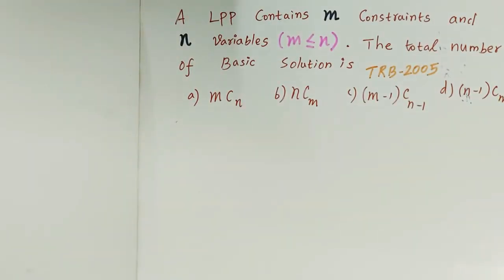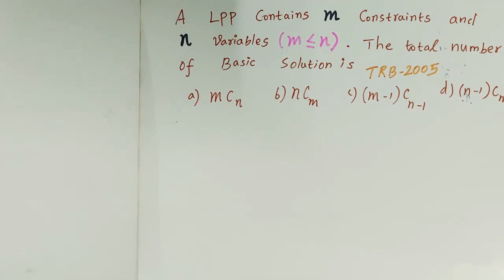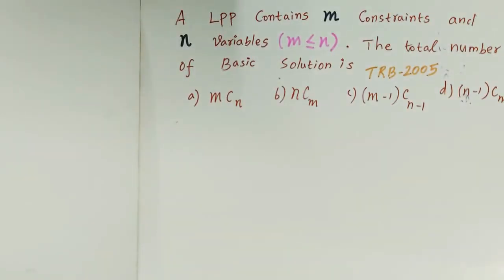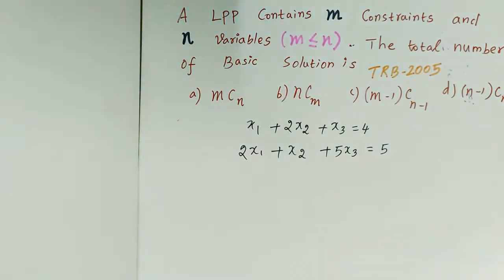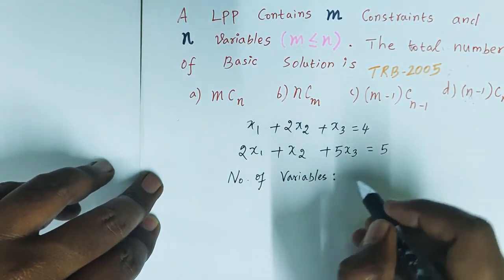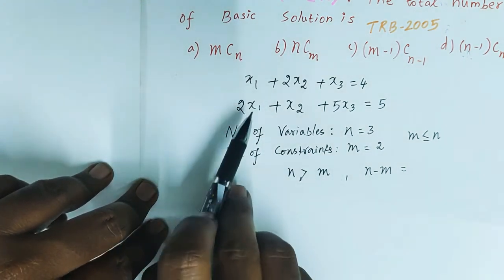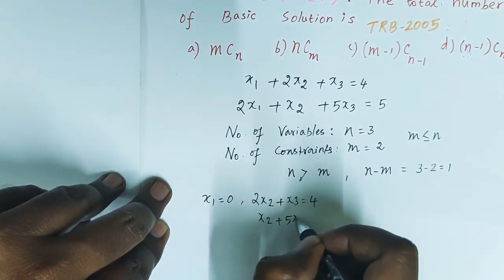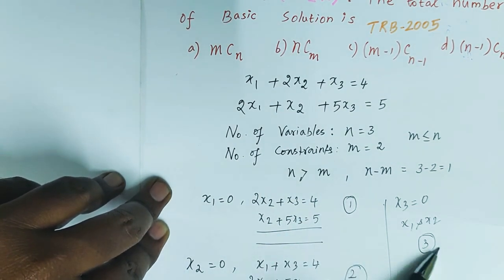PG TRB MATHS | Operations Research | LPP | Basic Solutions